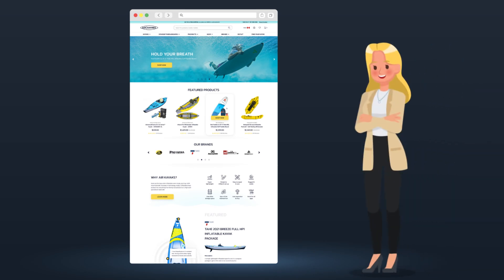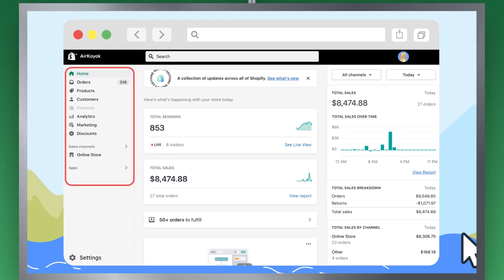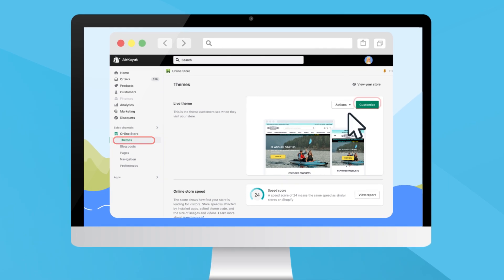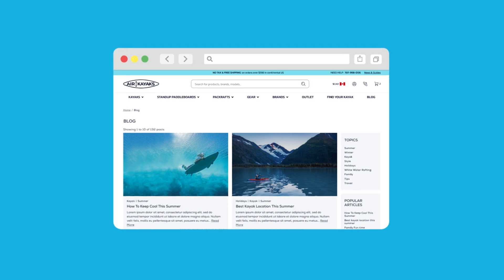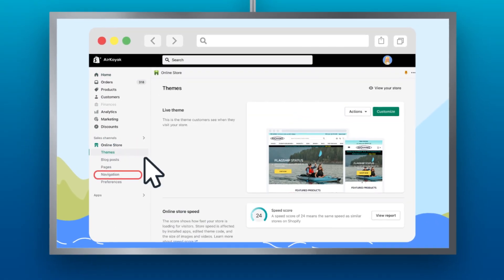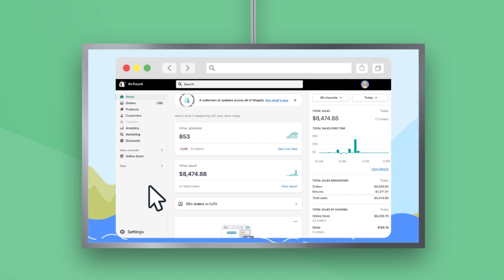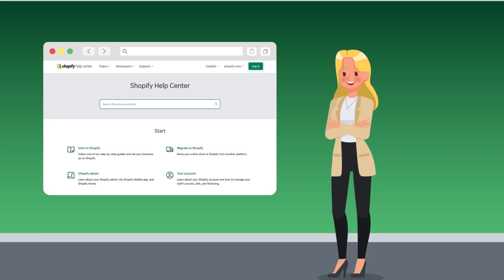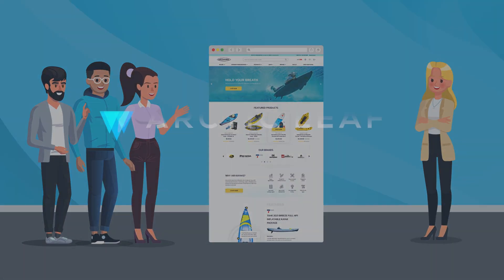Customizing Your Store Theme in Shopify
So your store is up and running, and you're ready to make some edits, but you’re not sure how. We’re here to help guide you through the process.

In This video, we’ll go over:
How to navigate the dashboard
How to use Shopify’s theme customizer
How to create and edit pages
How to create and edit blog posts
How to alter header and footer links
The importance of your theme files
How to use apps

If you still have questions, reach out to your Account Manager and they'll set you down the right path. If you want to know more about the specific functionality of something we built, other great resources include help.shopify.com, which offers articles and how-tos on using Shopify. Similarly, the Shopify Forums, community.shopify.com, is an active community of Shopify developers and shop owners like you. You can also reach out to our Client Success Manager to keep your site on the cutting edge.

This is your site, and we encourage you to make changes to make it your own and edit as needed. We hope you have fun exploring your new site, and thank you for working with Arctic Leaf

Animated and Edited by: Taylor Madden
Produced by: Natalie Pucacco